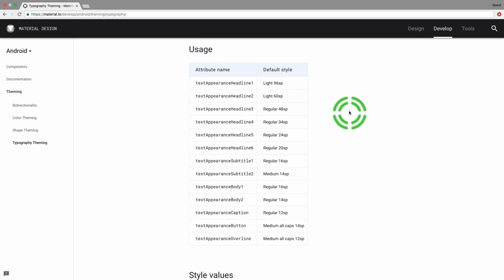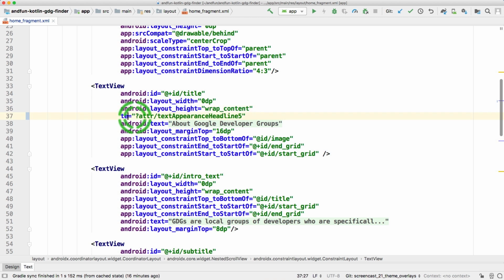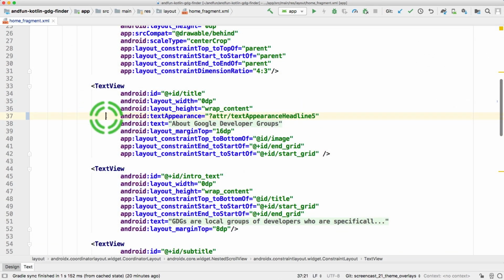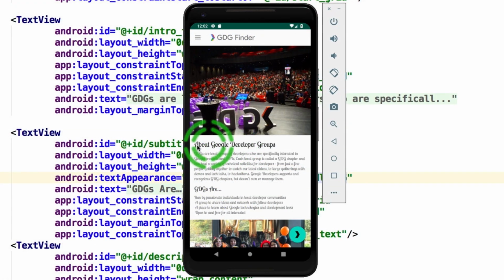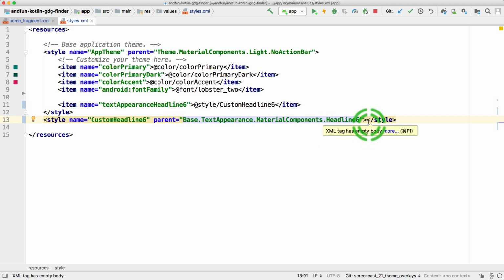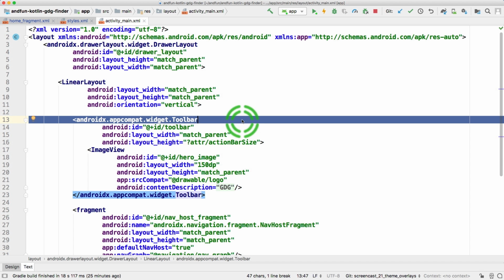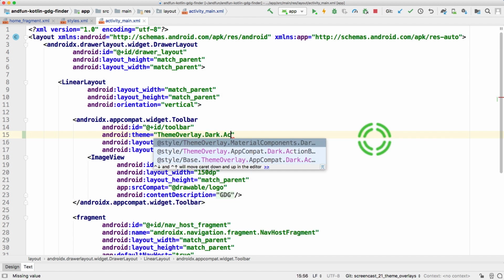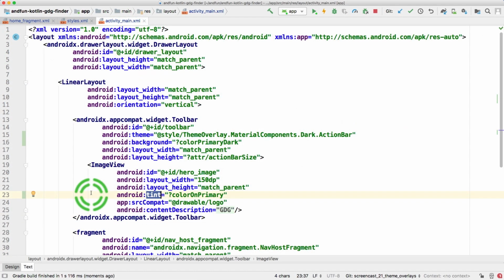L10 21 Theme Overlays SC